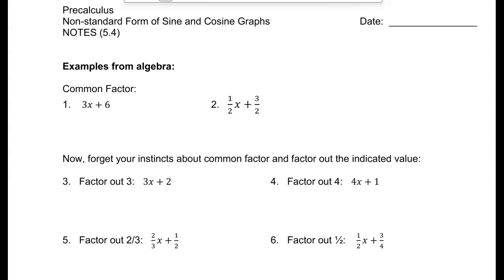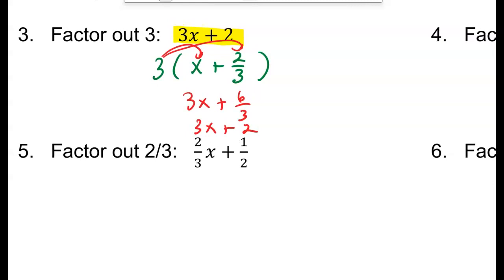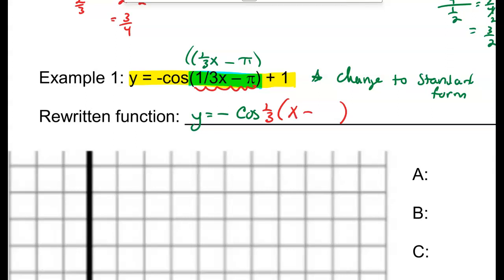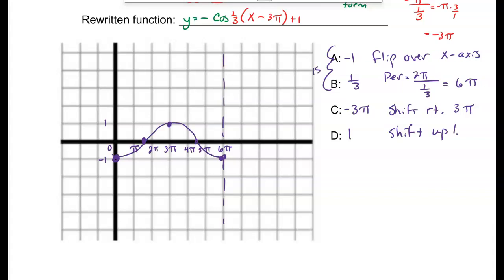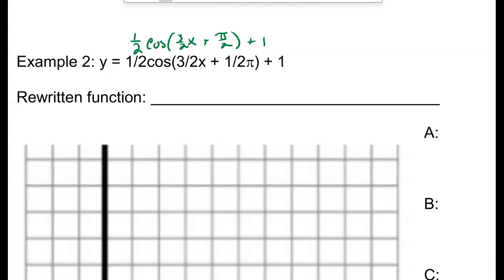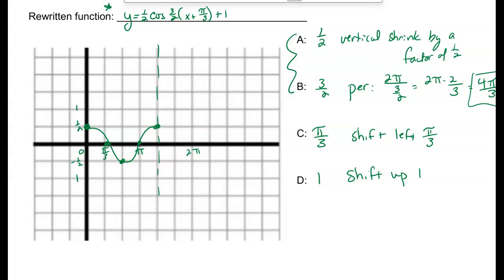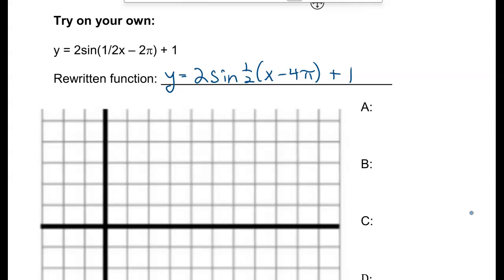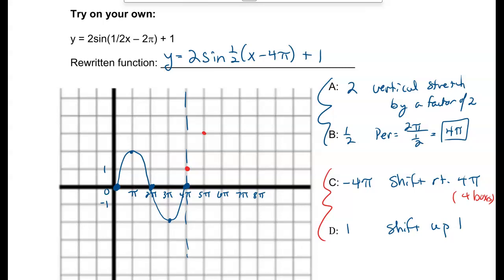Precalc Nonstandard Form